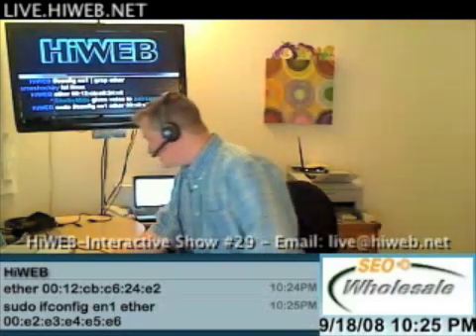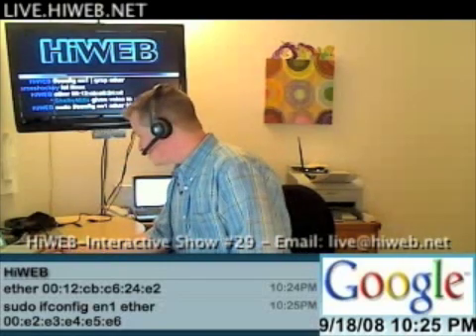Show 29 - Viewer Question - How can I Spoof my MAC Address?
Viewer Question - How can I Spoof my MAC Address?

Just a reminder to tune into HiWEB-Interactive (Show #29) - Technology, Music and Comedy - Thursday Nights Pre-show begins at 9p PST - Recording begins around 9:15p and Post-show until 11p (PST).   *New Show Time 9p (PST)

Great topics tonight, Geek Speak and just FUN with Technology!

This weeks topics Include:
-Microsoft Jerry Seinfeld Ads Canceled, Palin's Yahoo mail hacked, Android on HTC Dream next week, Best Buy Napster purchase, Samsung to launch netbook and HTC Touch HD.
-Viewer Question
-Hot New Technologies
-Tech Tip
-Weekly Picture
-And some general discussions with a Talk Show Conference during post show session.